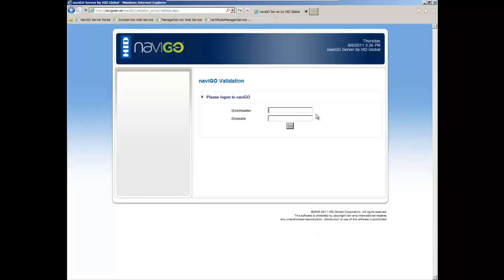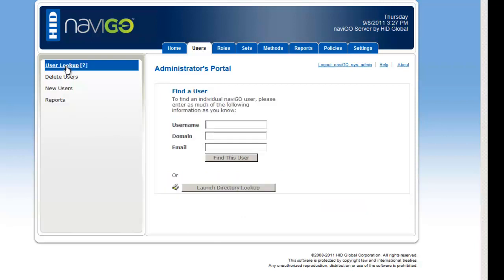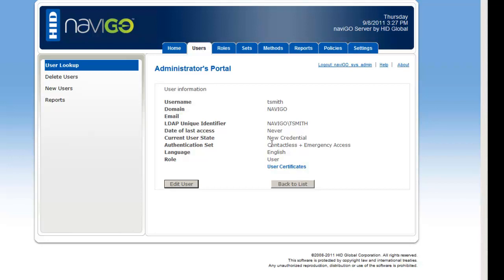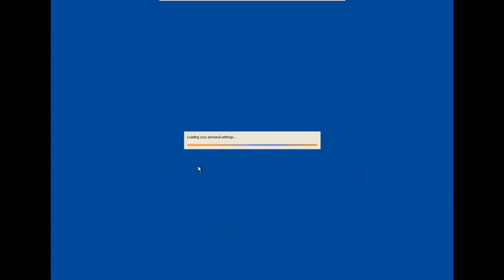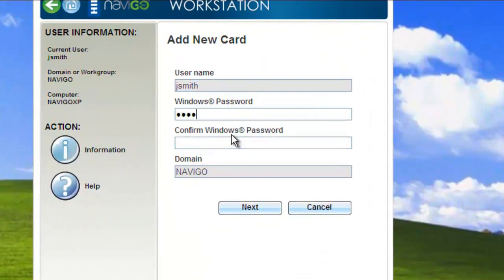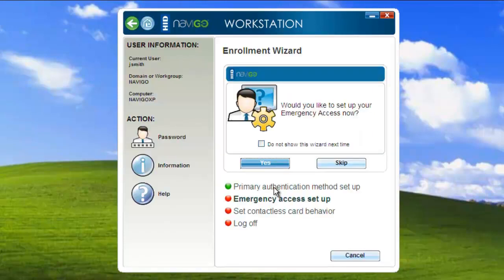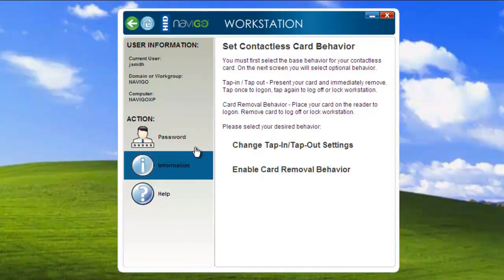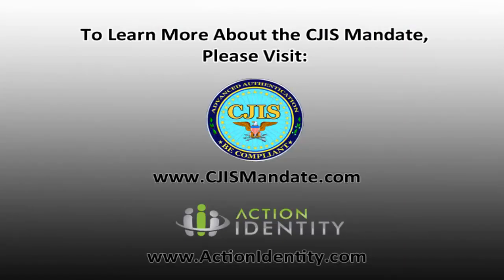CJIS Security Policy - Two Factor Authentication Demo: Compliance Made Easy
Demo of HID Global's NaviGO and how simple it is to add credentials to a card that is used for advanced authentication.